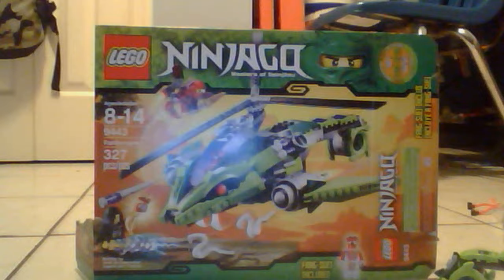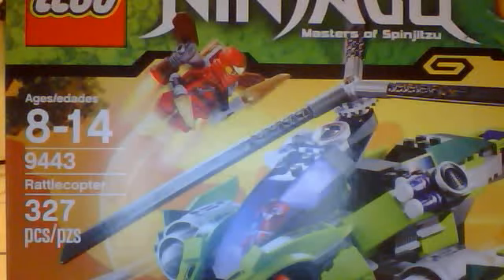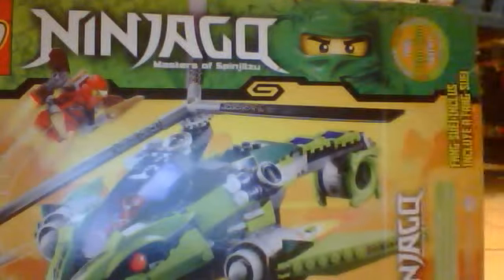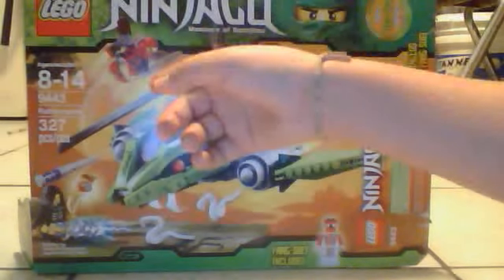xdarkxnovaxbioniclex's review tha ninjago series 2 rattelcopter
my first ninjago set $19.99